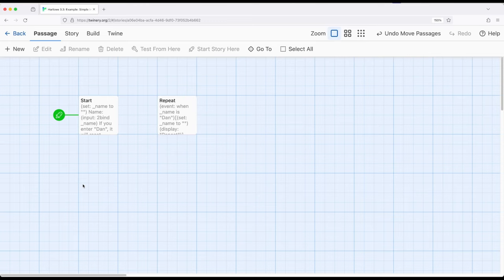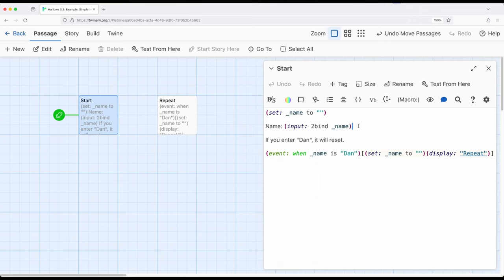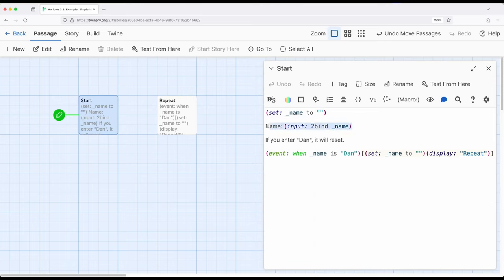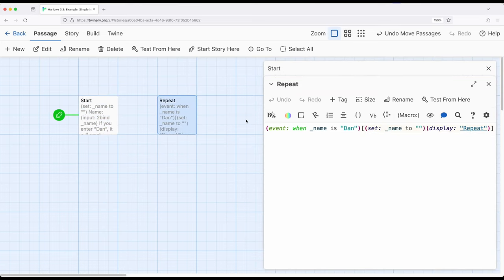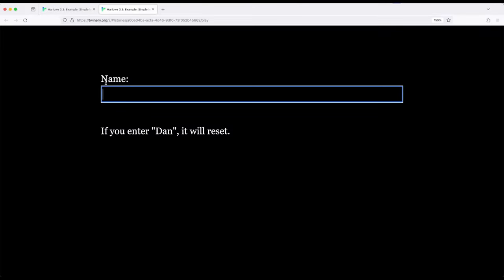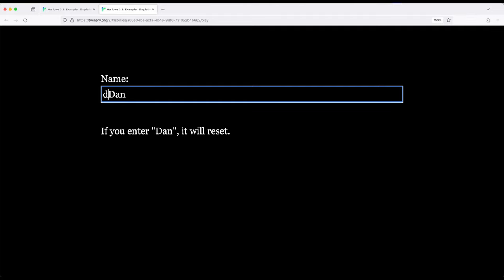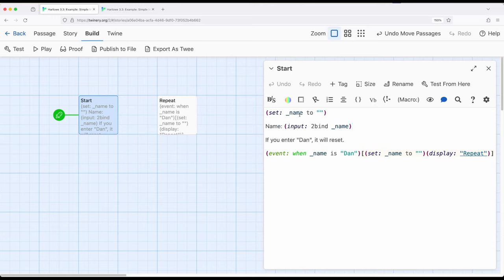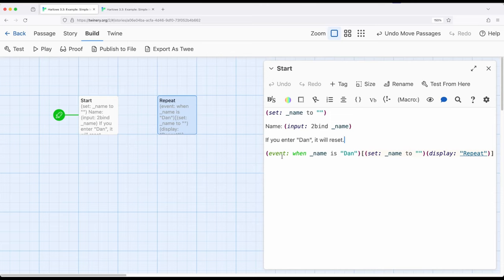Twine 2.8: Harlowe 3.3: Changers: Example: Simple Input Filtering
This video demonstrates how simple input filtering can work using a combination of the (event:) and (display:) macros to react to a variable change and re-create itself.